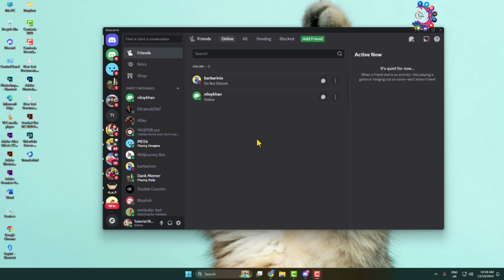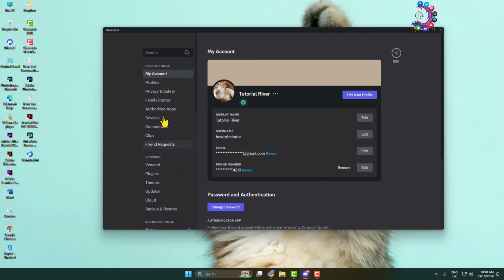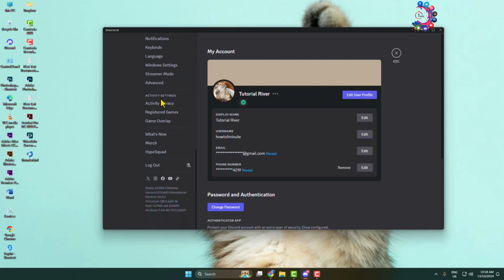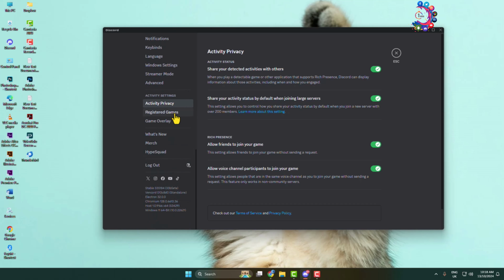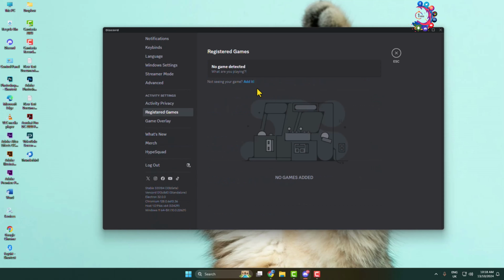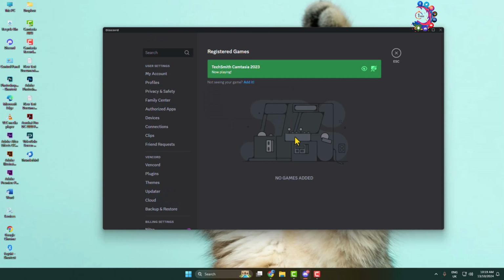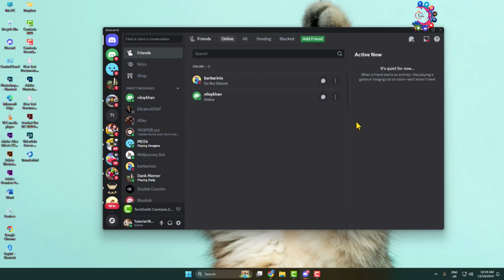How to Show What You're Playing on Discord (2026)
Discover how to show what game you are playing on Discord and enable your activity status easily! Learn to customize your status and enhance your gaming experience.